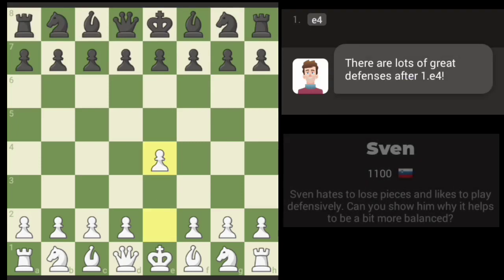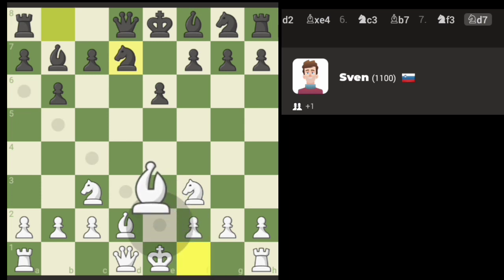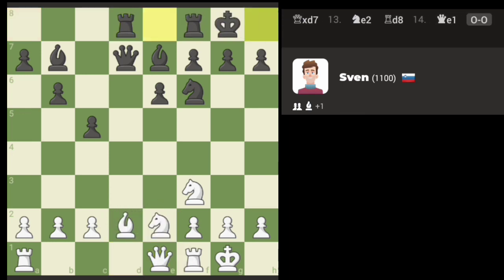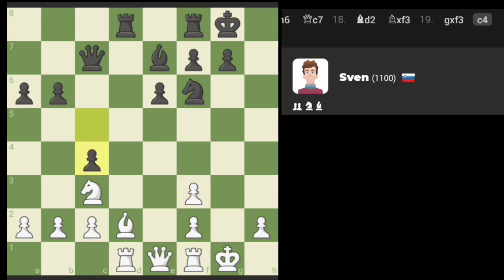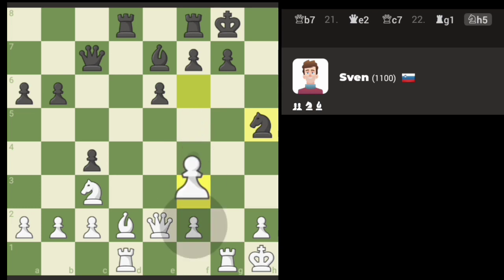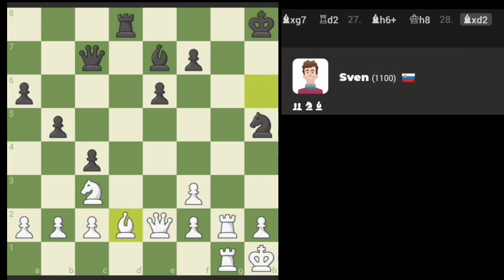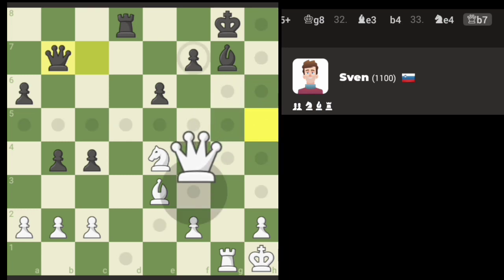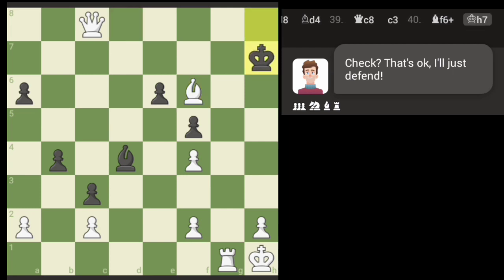chess.com how to beat Sven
How to beat Sven in chess.
chess.com how to beat Sven Bot.